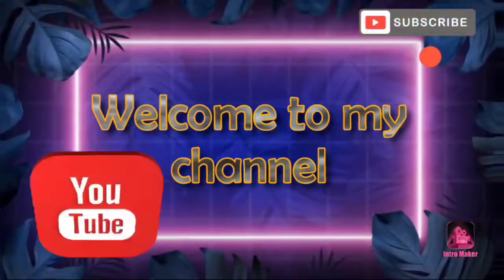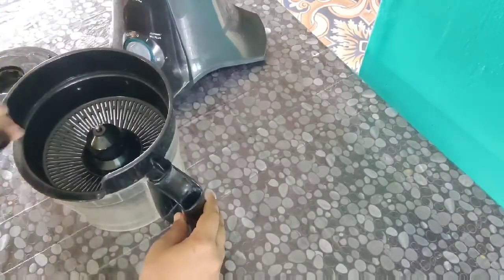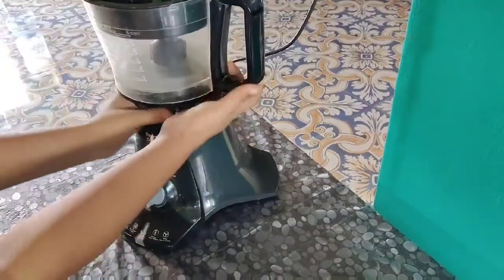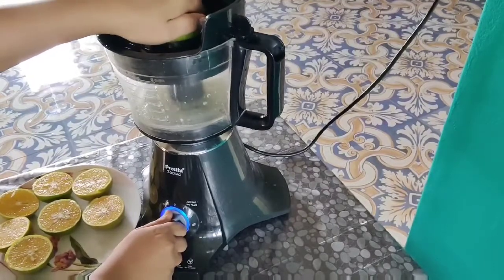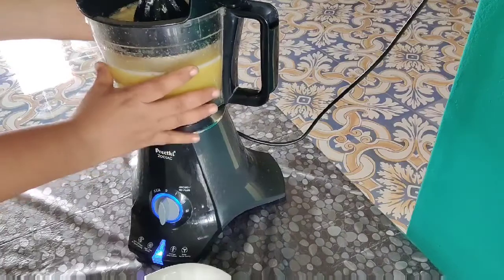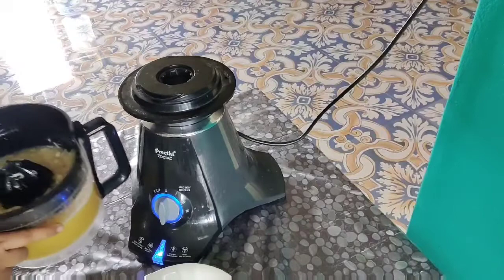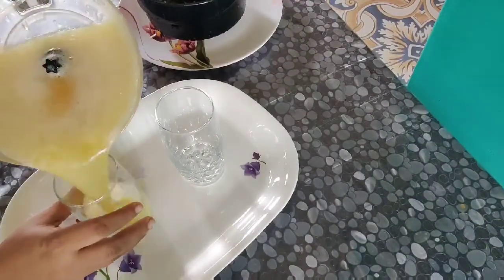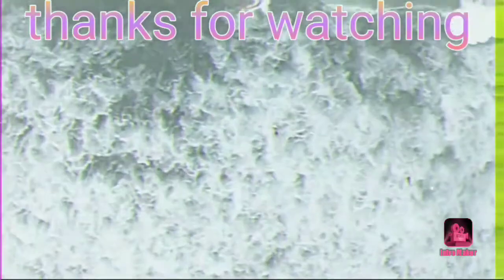Preeti Zodiac mixer juicer - demo / review /Part 2 / Mosambi juice / Orange juice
Preeti Zodiac mixer juicer 5 in 1 demo.